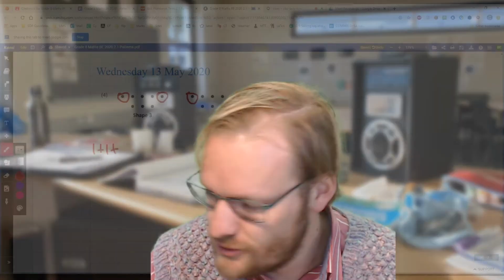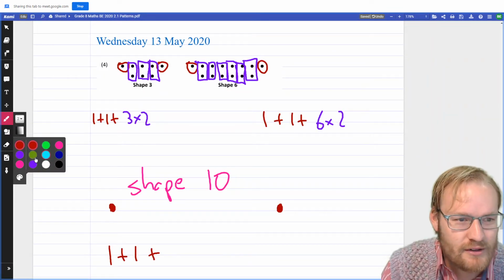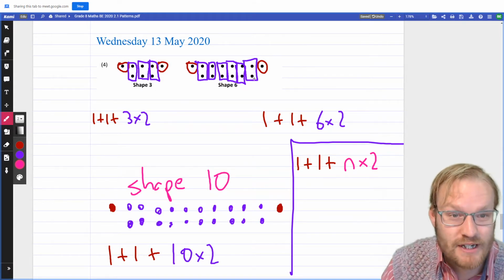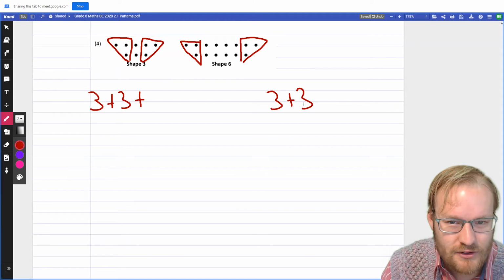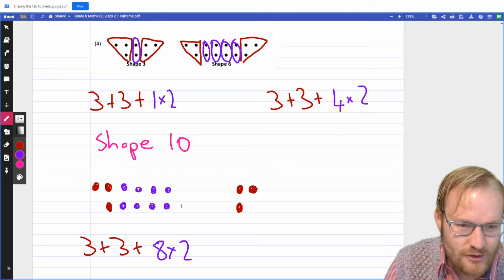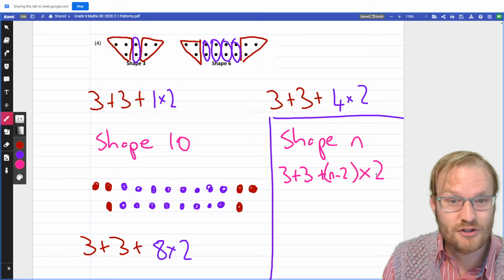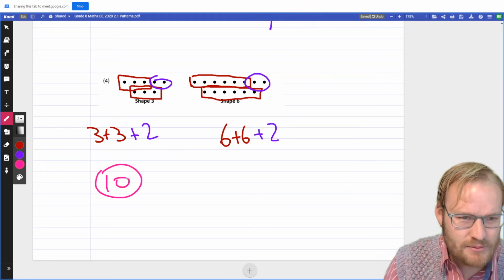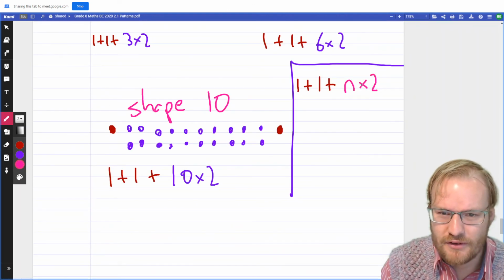Grade 8 Maths BE 2020 Deconstruction 2